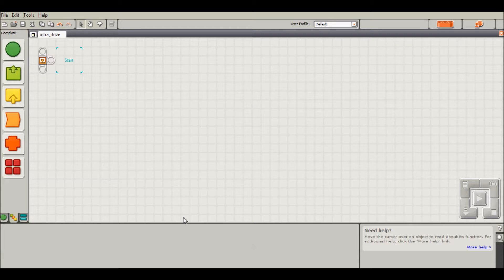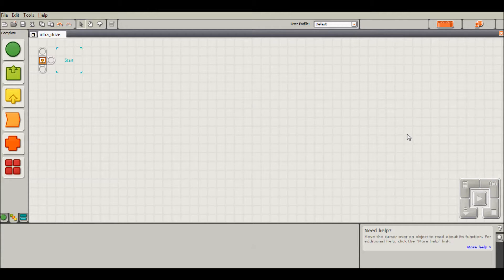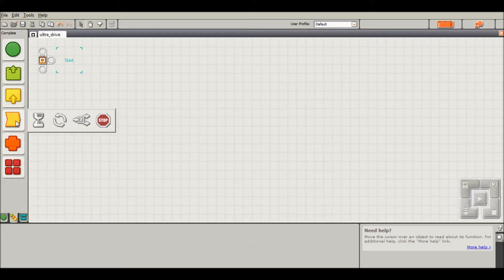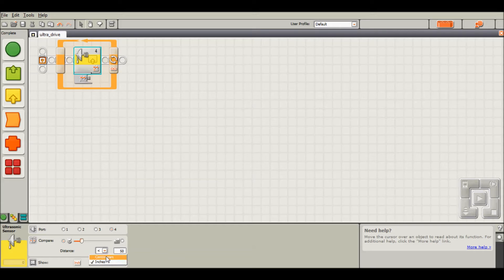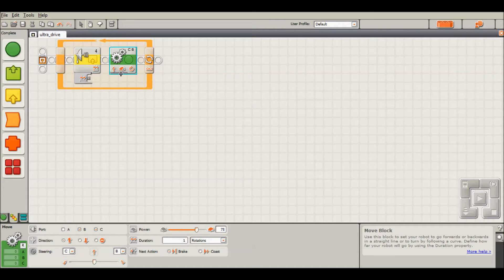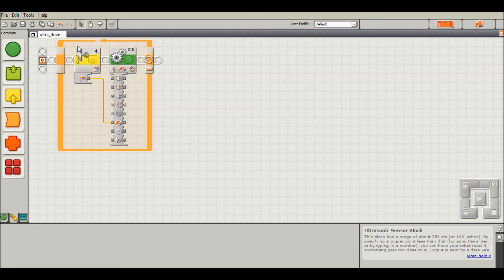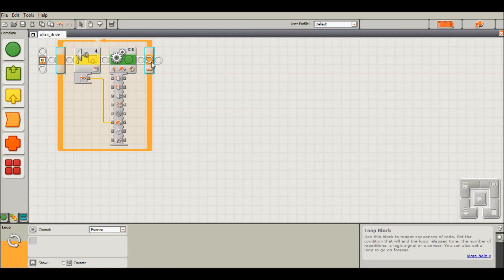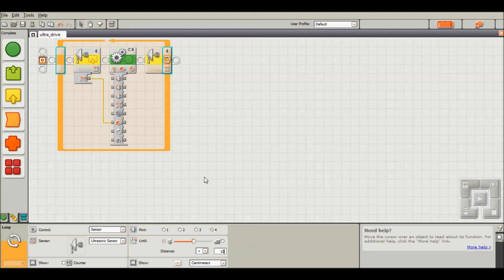Advanced Use of Ultrasonic Sensor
This tutorial explains how to use an ultrasonic sensor to power the motors on a Lego NXT robot.